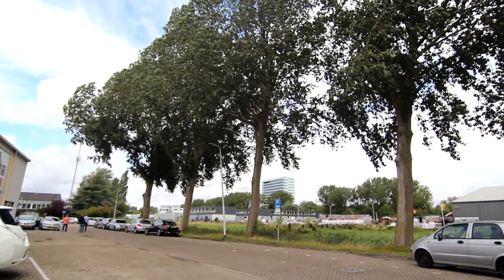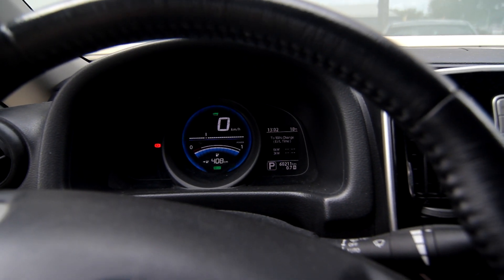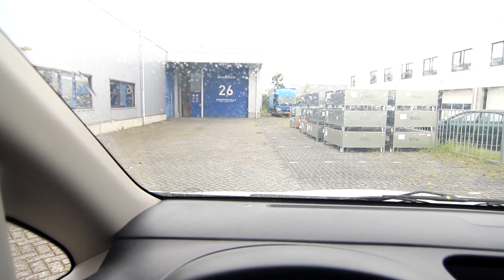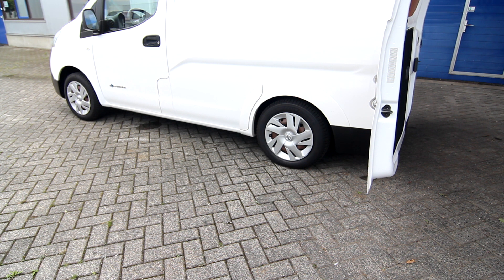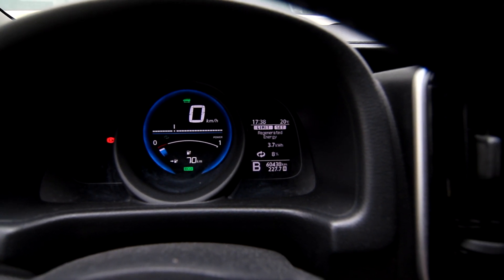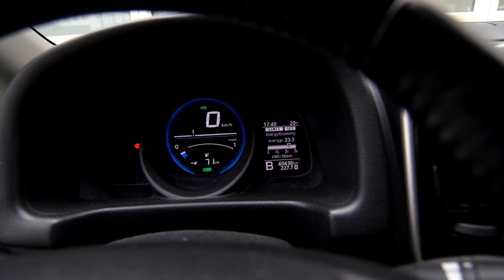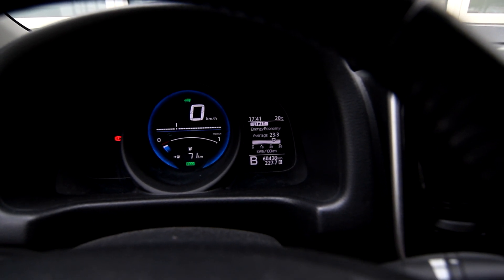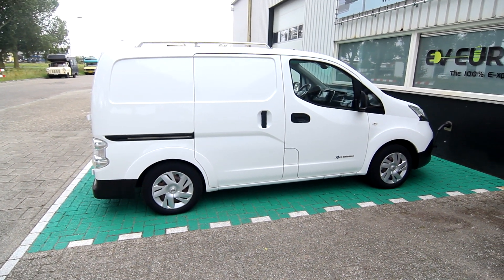69kWh e-nv200 worst case range: 290km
I've driven 227km, back and forth between Delft and Zwaag on Thursday Aug 15th between 13:30-17:45, in WSW winds of 5-6bft and heavy rain, at a speed of approx. 100km/h wherever possible (110 on the speedometer in the e-nv200). I did not draft unless held up by traffic and used the cruise control as much as possible. The route included approx. 38km of non-highway roads and average consumption was approx. 23kWh/100km, meaning usable capacity is around 65kWh.

The van was loaded with ~390kg of cargo on half of the trip and ~725kg on the other half.

Tires were all at 2.9 bar, air conditioning was set to auto - 19C (almost no AC or heating used, mostly just ventilation).

According to this test, I expect average range to be approx. 350-380km and best-case range to go well over 400. This will be tested at a later point in time.